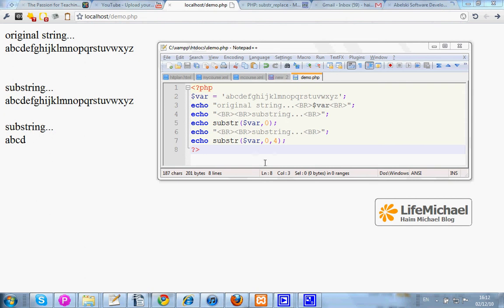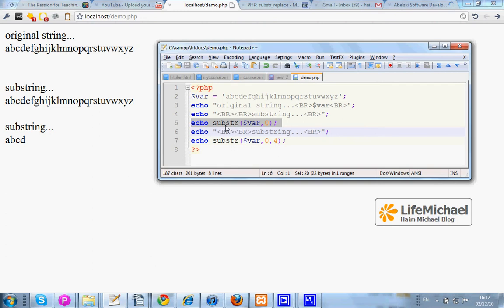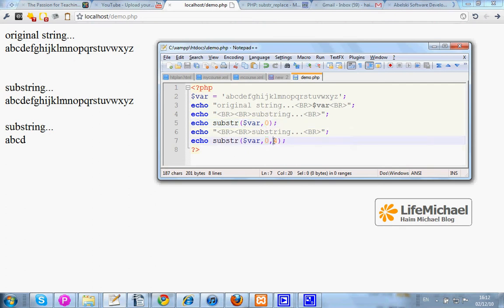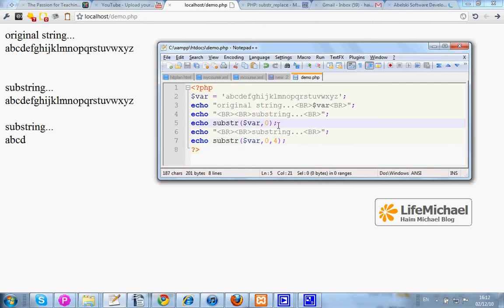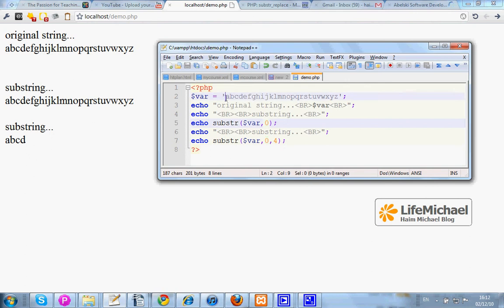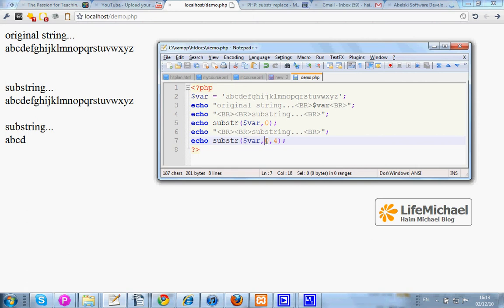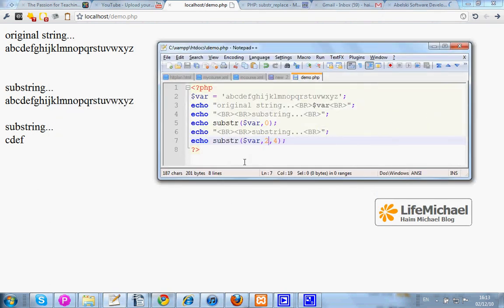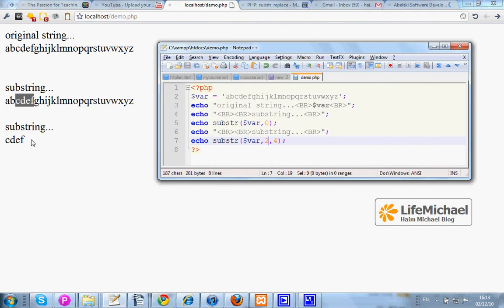The substr Function in PHP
Short video clip that explains how do we use the substr function in PHP.